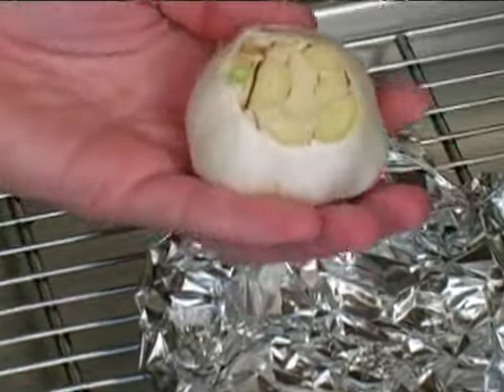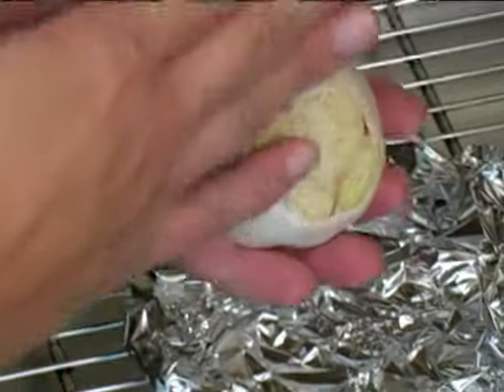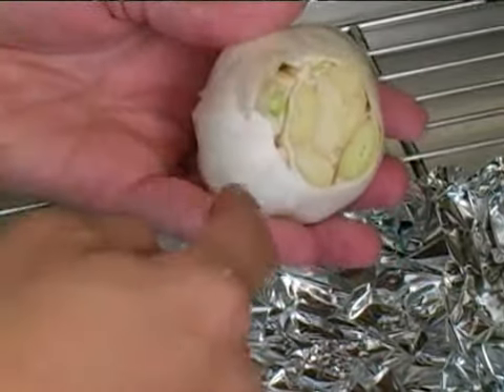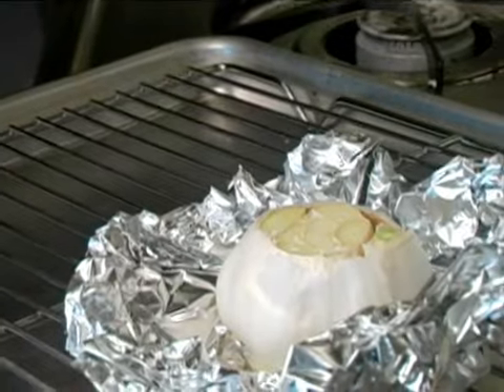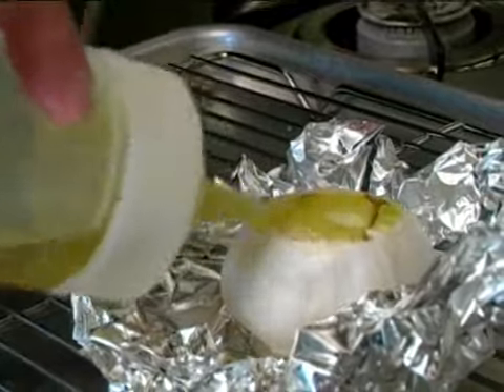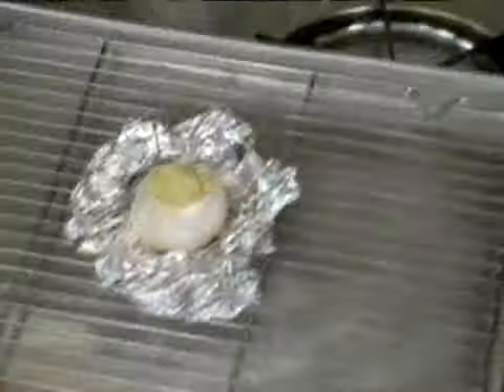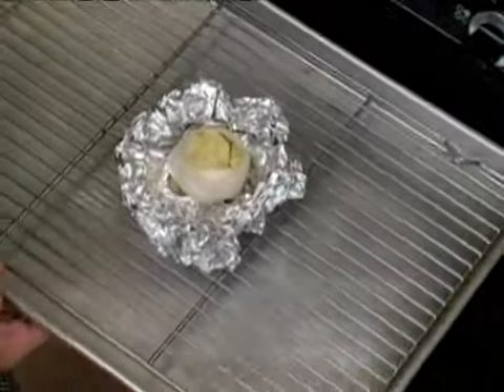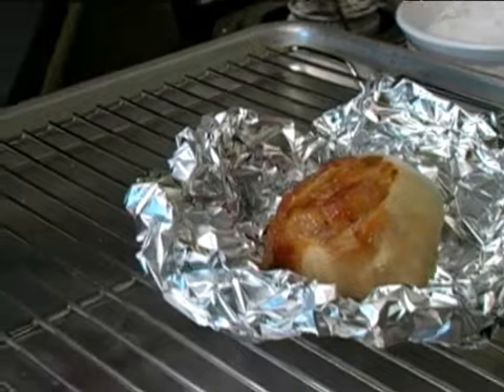Cooking Tips : How to Roast Garlic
Kitchen Tips: How to Roast Garlic. Basic cooking techniques and tips for Roasting Garlic